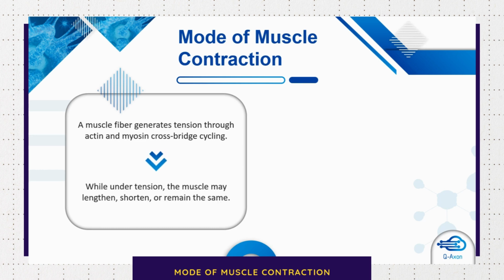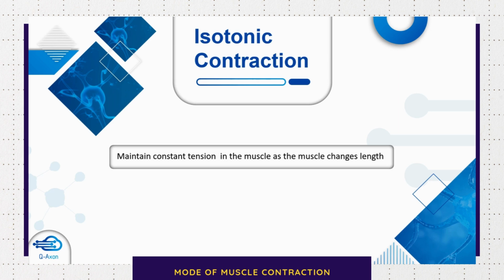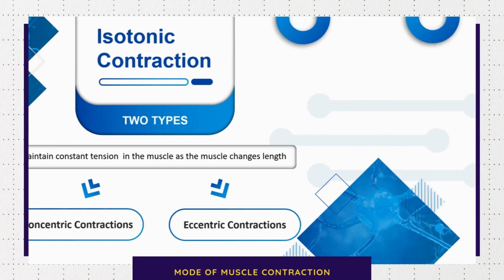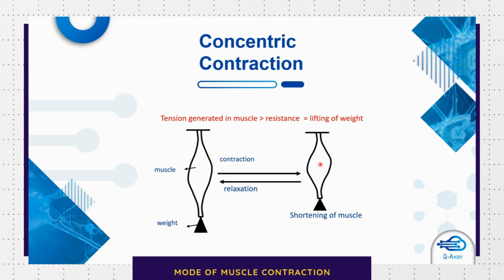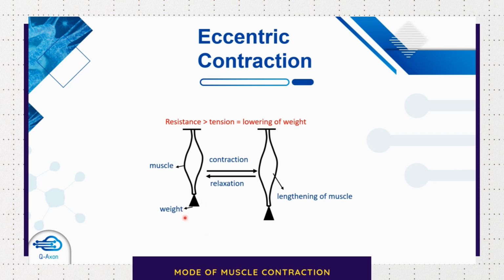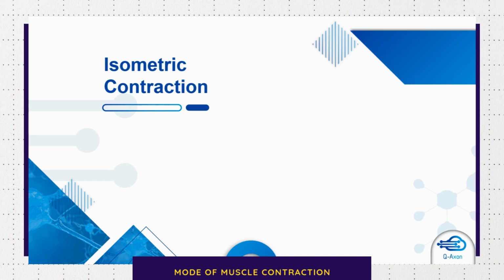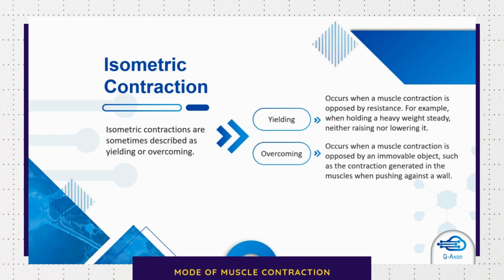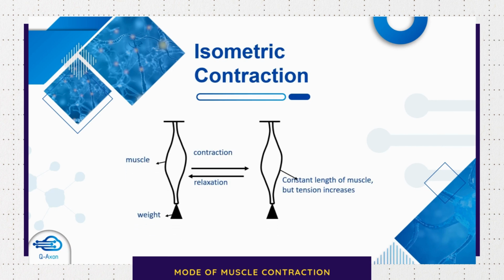Master Concepts in Physiology: Nerve and Muscle: Mode of muscle contraction